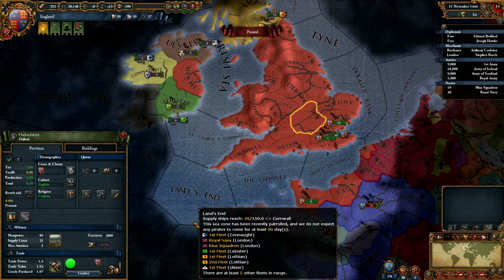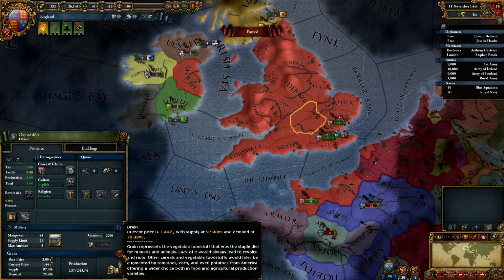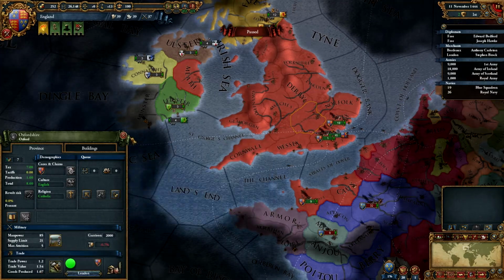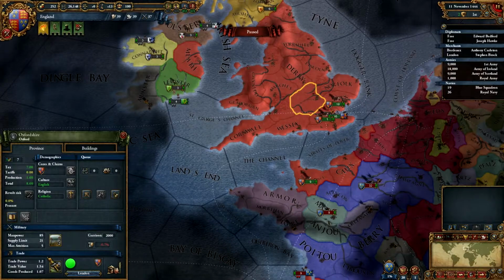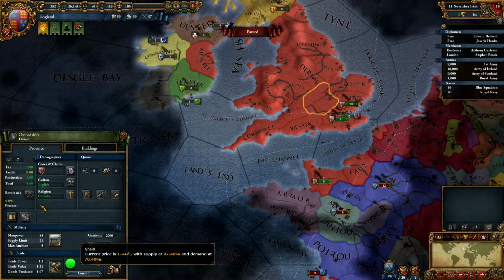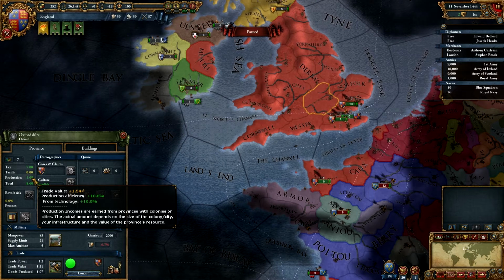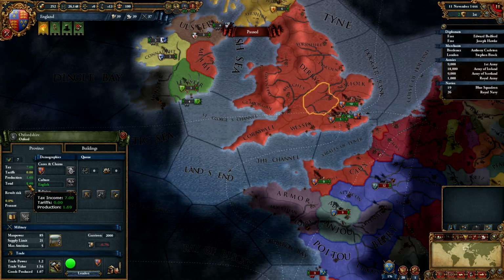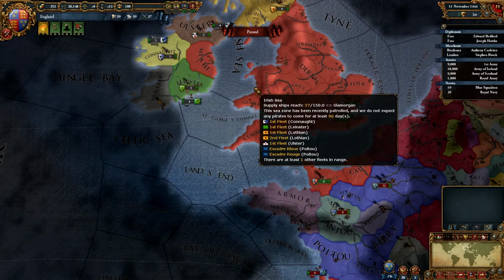Europa Universalis 4 Tutorial/Guide - Production and how it works